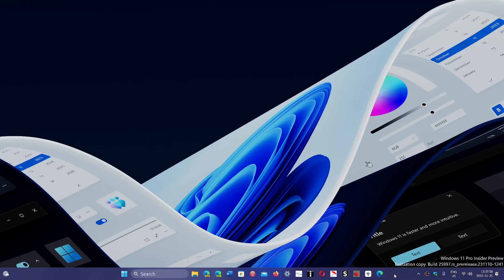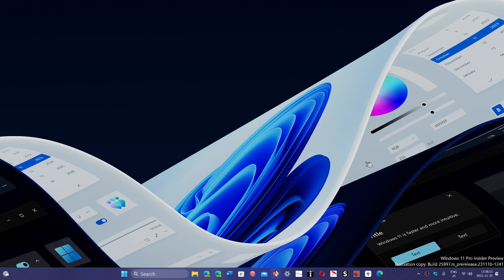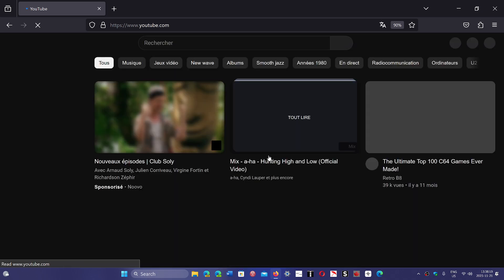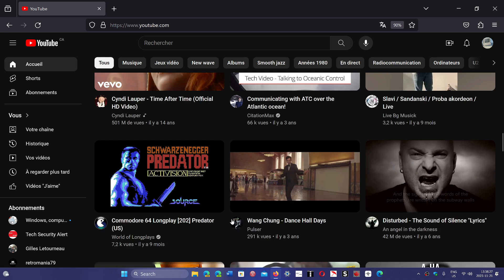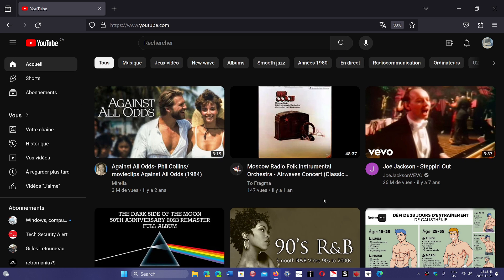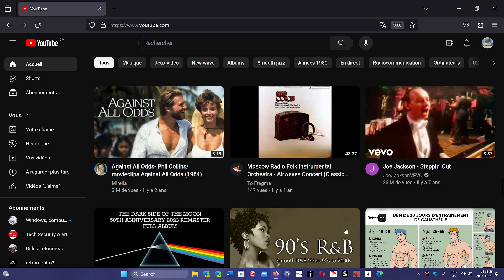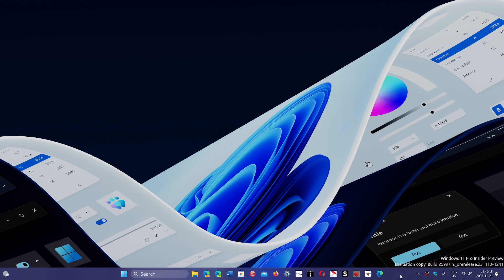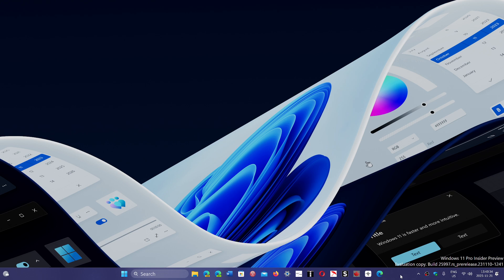YouTube Slow Firefox Google confirms it might be sub optimal on browsers with ad blockers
The funny thing, they say on every browser but it does not seem to affect Chrome!